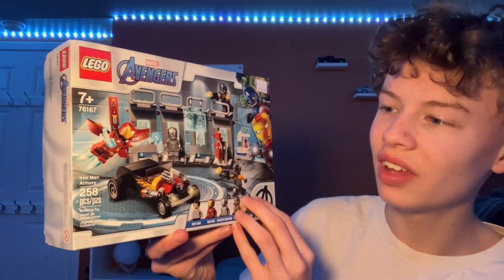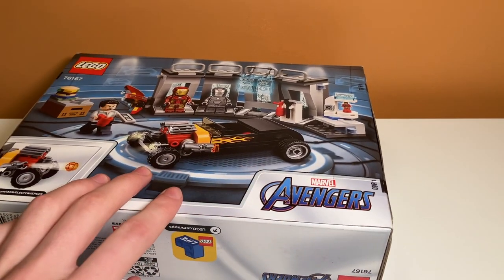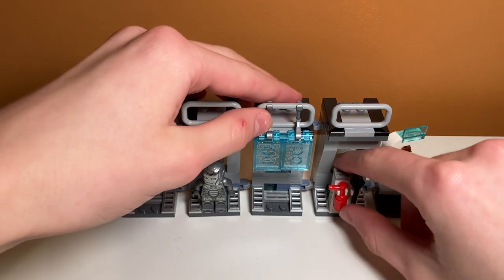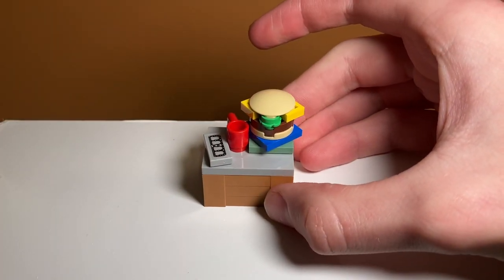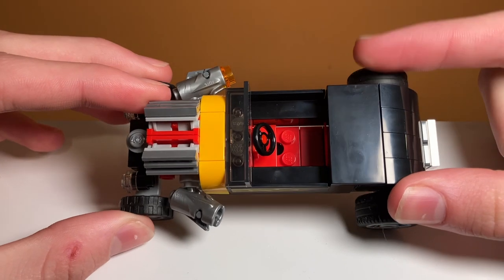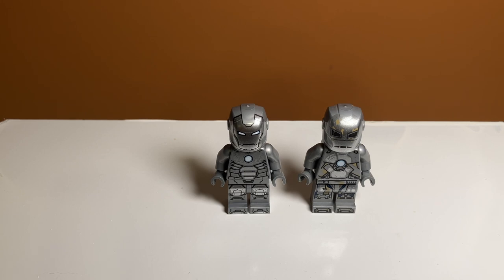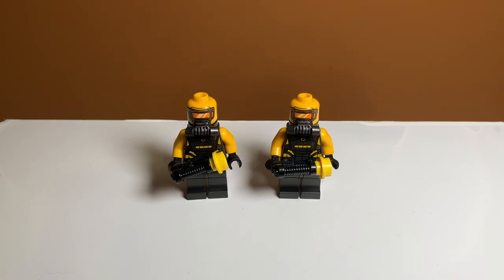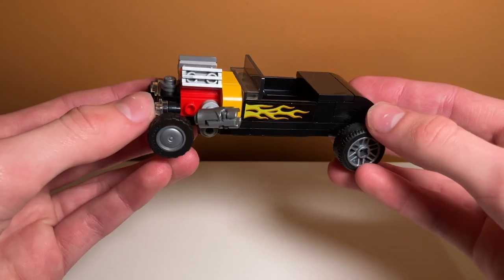LEGO MARVEL: Iron Man Armory Unboxing & Review! - Set #76167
Review of set #76167 Iron Man Armory